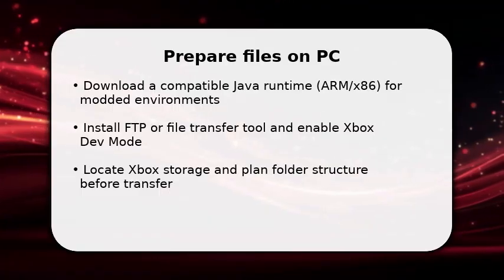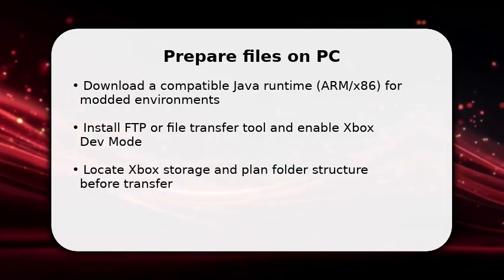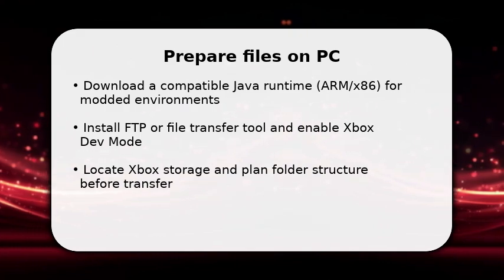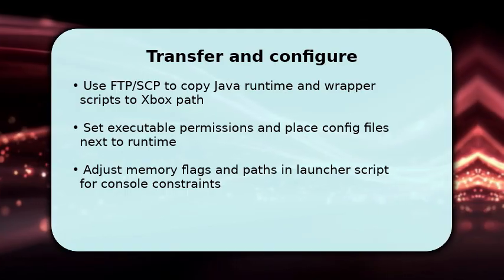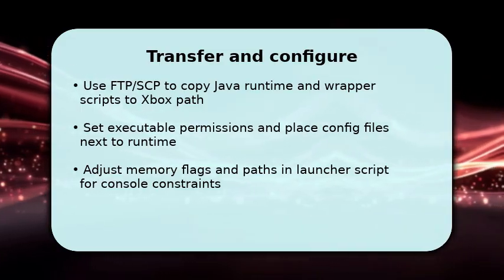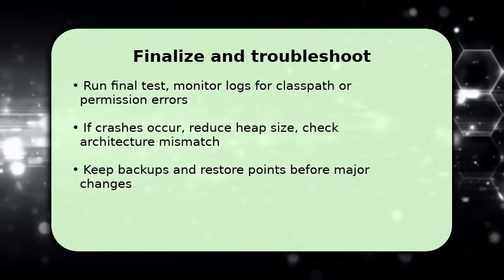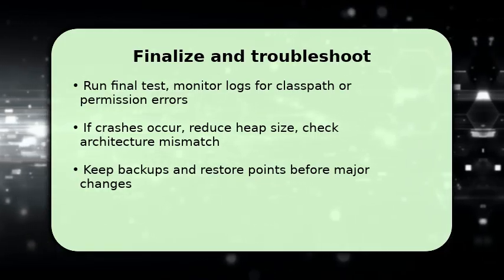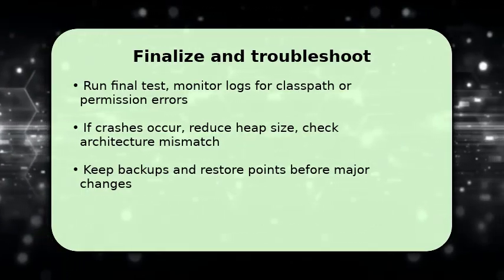How to Get Java on Xbox One (easy Method)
Discover the simple steps to install Java on your Xbox One, enhancing gaming with modding capabilities. This guide covers essential prerequisites and provides a walkthrough for setting up.